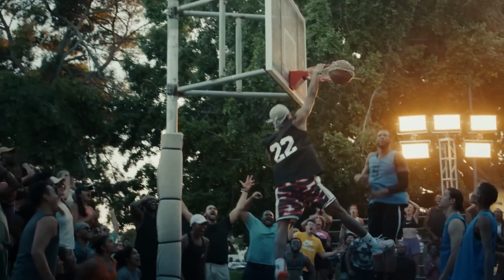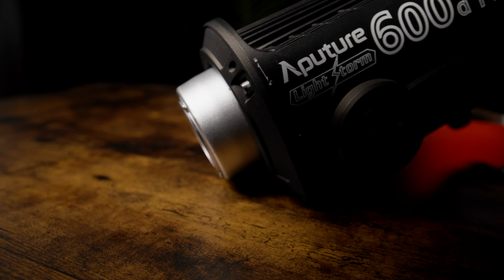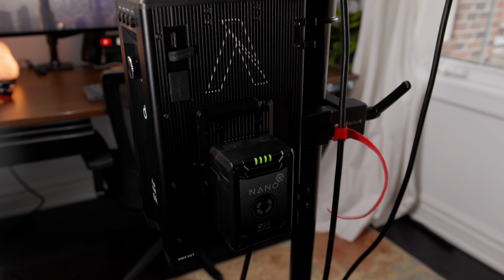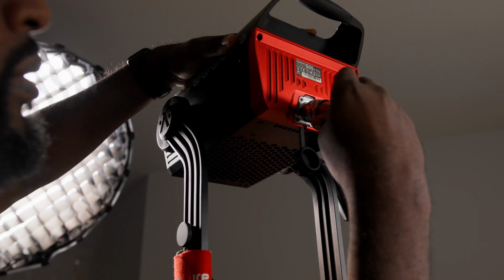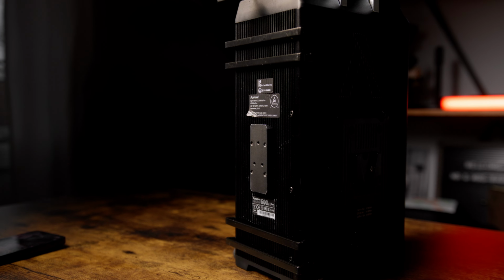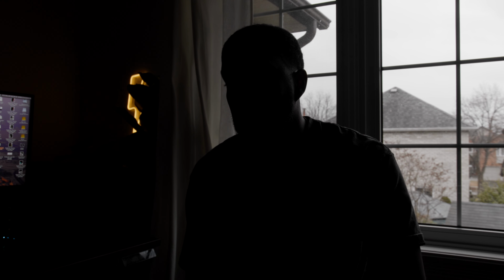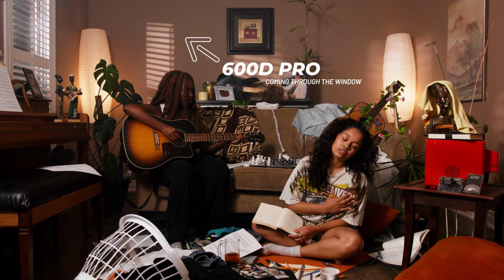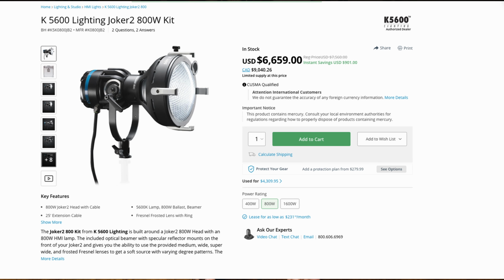Why I got the Aputure 600D pro and why you probably should too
One of the "easiest" ways to improve your production value, is by improving your lighting. Heres a few reasons why I got the aputure 600D pro, and why I might take the plunge to buy a few more.

Gear used:
Zoom F6 recorder
Amaran 100d
Aputure lightdome mini II
RODE NTG4+
RED Komodo X